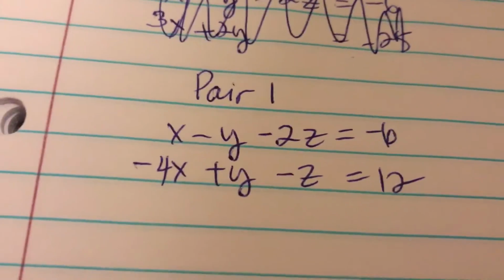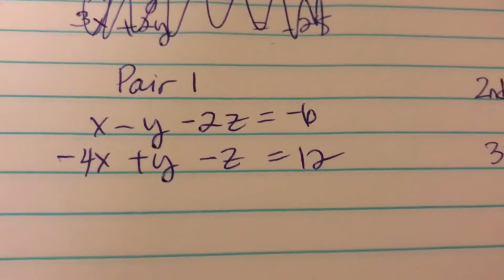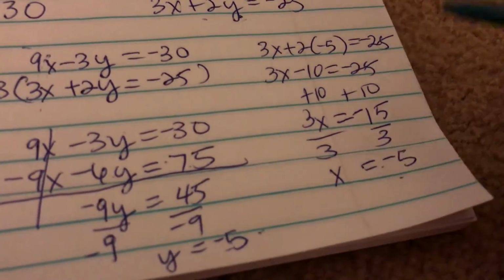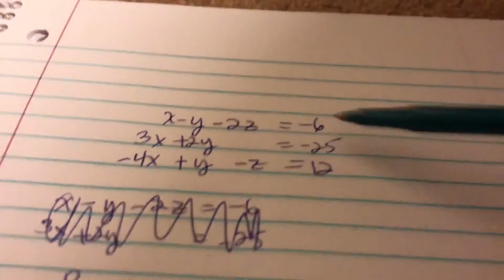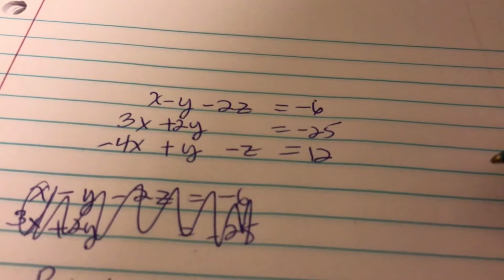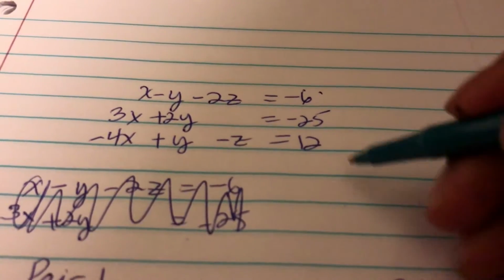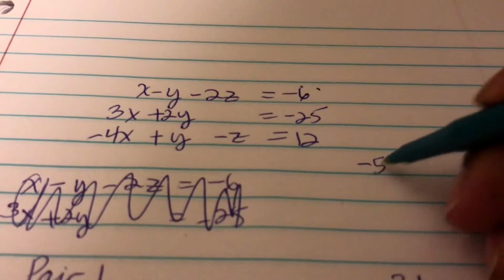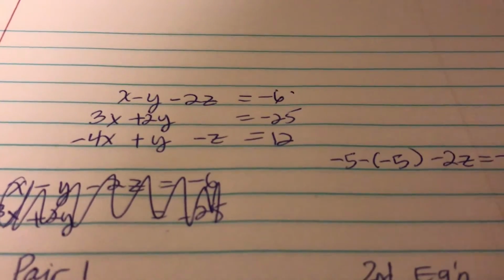System of 3 equations- eliminating z